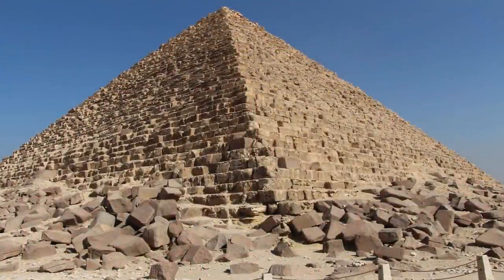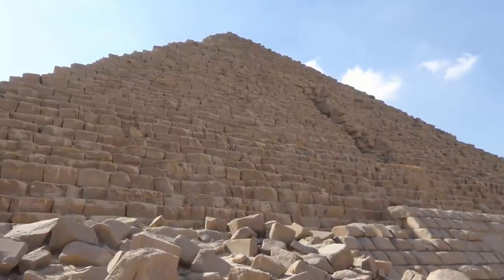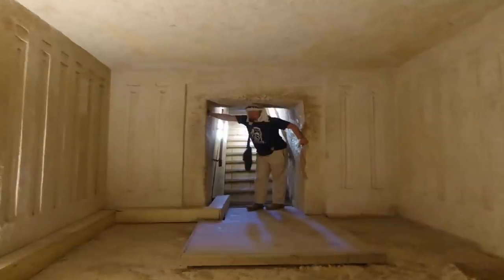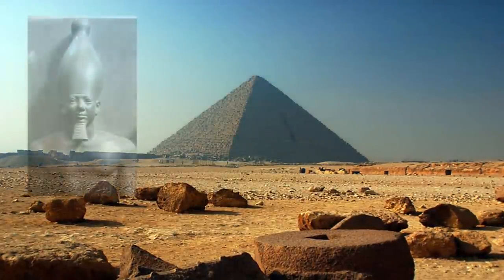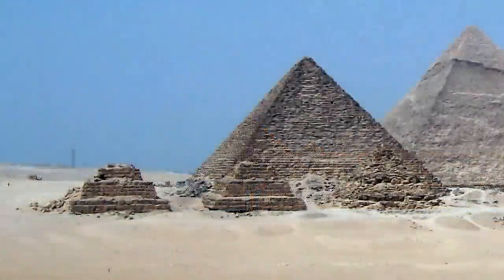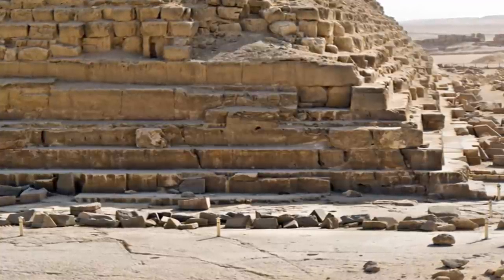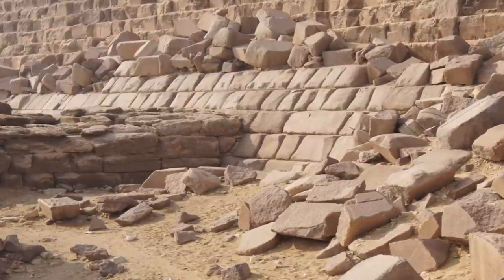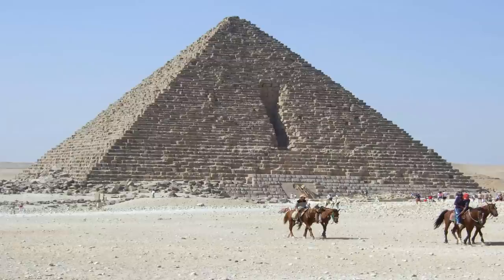Mystery of Giza's Smallest Pyramid Exposed?